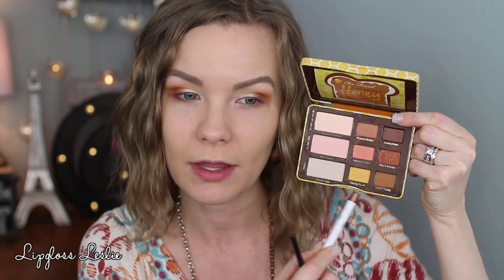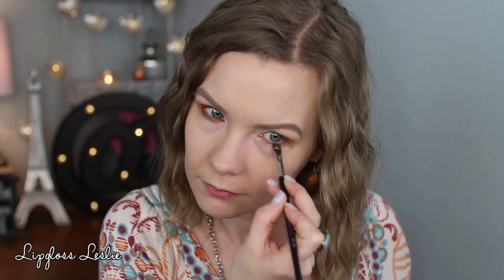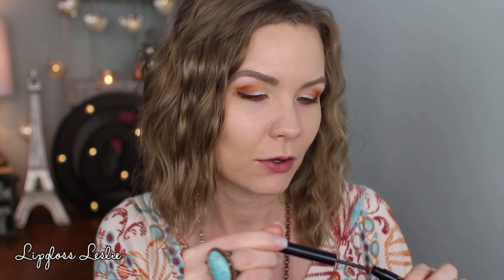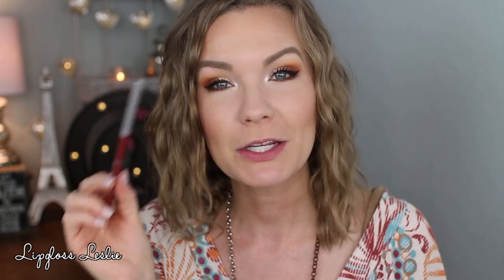Peanut Butter & Honey Tutorial! | LipglossLeslie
Hey guys!! Happy Wednesday! I've got a requested tutorial for you guys! This is the look I was wearing in my Too Faced Peanut Butter & Honey Review video! Enjoy!!

IMPORTANT INFO:
Products Used:
Wet N Wild Photofocus Eyeshadow Primer
Too Faced Peanut Butter & Honey Palette
Mac Fix +
Colourpop Show Me Liner
Sephora XL Show Curl*
Elizabeth Arden Beautiful Color Bold Defining 24 Hr Liquid Eyeliner in Gilded Brown*
IT Cosmetics Super Hero Mascara
IT Cosmetics Tightline Mascara
Benefit Boxed Blush in Sugarbomb
Pixi Beauty Glow-y Powder in London Lustre*
Jordana Easy Liner for Lips in Tawny
Lorac Alter Ego Lipstick in Nudist

Other Products on My Face:
Sonia Kashuk Soft Focus Satin Matte Foundation in 01 Bisque
IT Cosmetics Bye Bye Undereye Illumination in Light*
Mac Pro Longwear Concealer in NW20
NYX Microbrow Pencil in Taupe
PF Butter Bronzer in Bronzer

Cozette D220
Glo Minerals Crease Brush
Beauty 360 Crease Brush
Beauty Junkees Pro Highlighter Brush

What I’m Wearing:
Top: Macy’s years ago
Cuff & Necklace: Craft fair